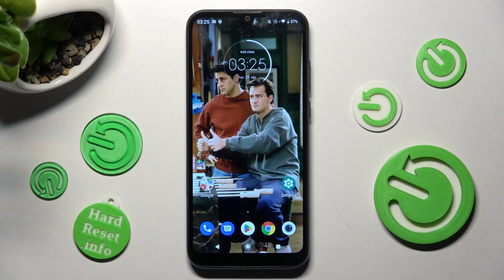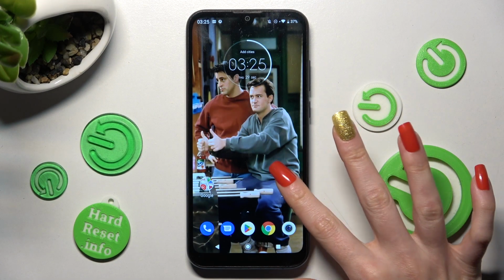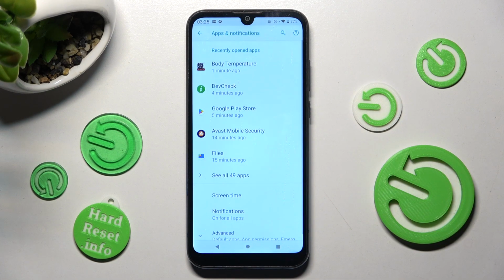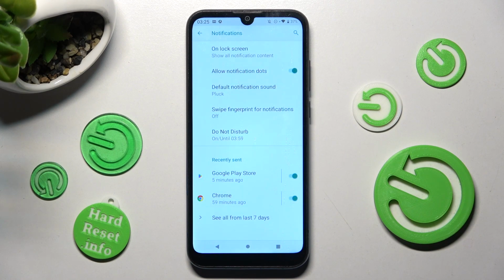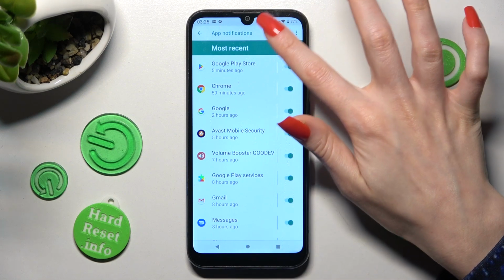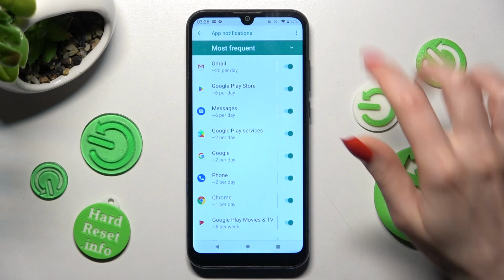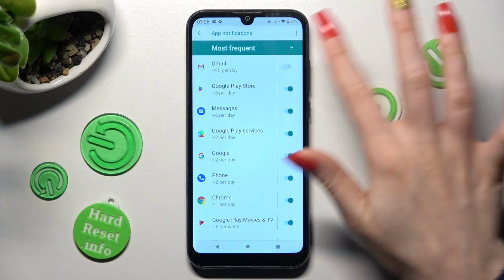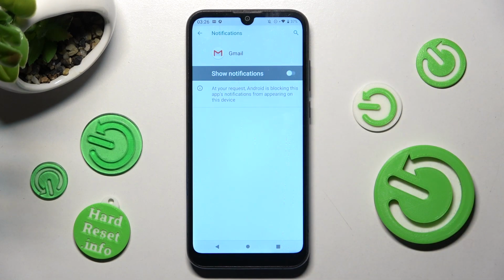How to Manage App Notifications in MOTOROLA Moto E6S – Notifications Management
If you’d like to manage apps notifications in your MOTOROLA Moto E6S, then here we are coming with help! In this tutorial we would like to show you how easily you can find proper section, where you’ll be able to customize app notifications. Thanks to this you’ll be able to decide from which app the notifications will be visible. So let’s follow all shown steps and successfully manage app notifications.

How to personalize notifications in MOTOROLA Moto E6S? How to set up notification content I MOTOROLA Moto E6S? How to customize Lock Screen Notifications in MOTOROLA Moto E6S? How to enable notification settings in MOTOROLA Moto E6S? How to manage notifications in MOTOROLA Moto E6S? How to manage app notification in MOTOROLA Moto E6S?